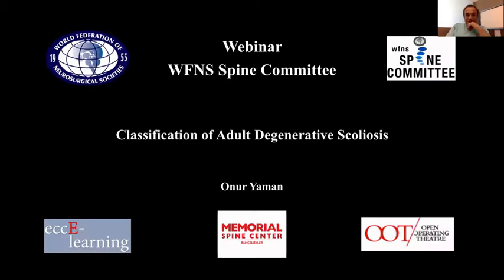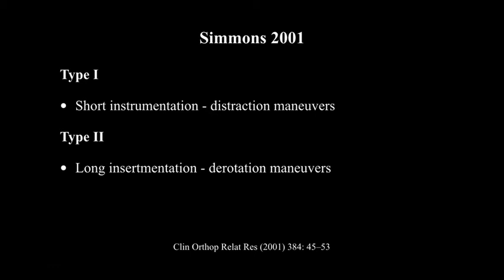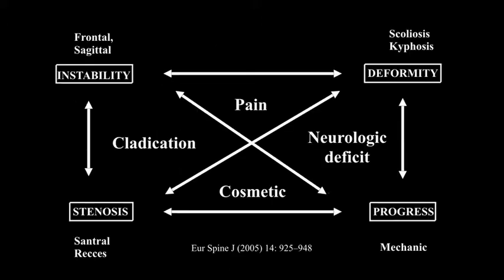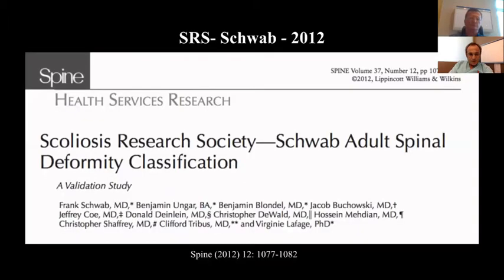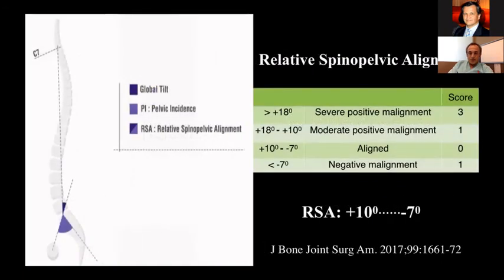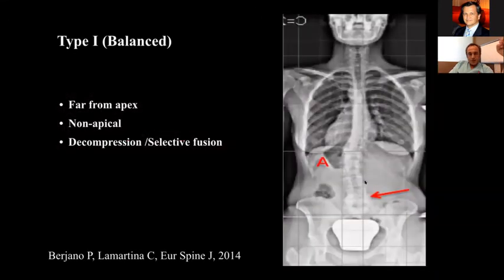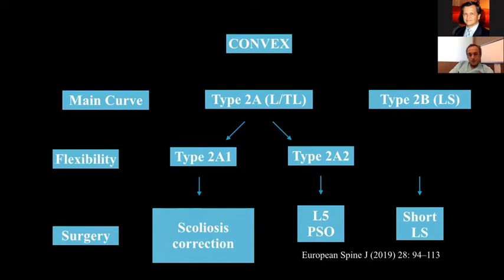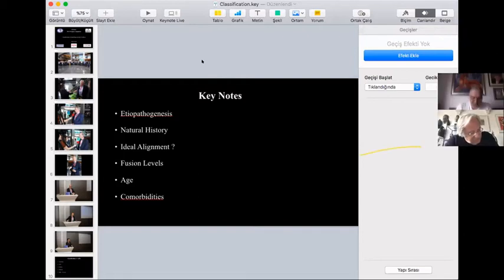WFNS Spine Committee Webinar: Onur Yaman: Classification of Adult Degenerative Scoliosis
Adult Degenerative Deformity Symposia
June 18, 2020
Moderators: Salman Sharif, Mehmet Zileli